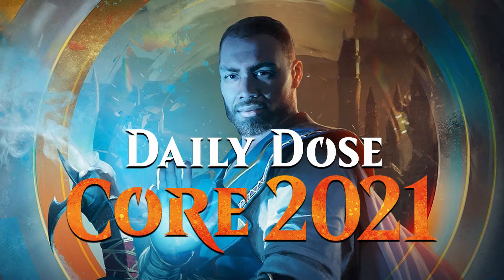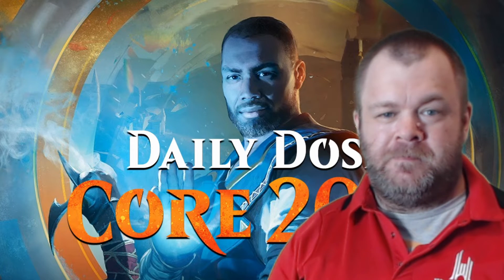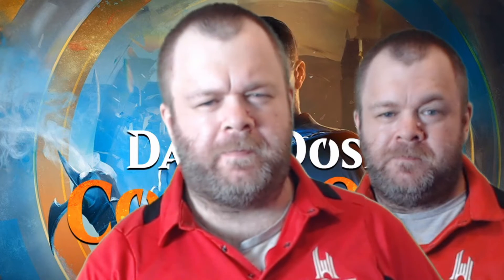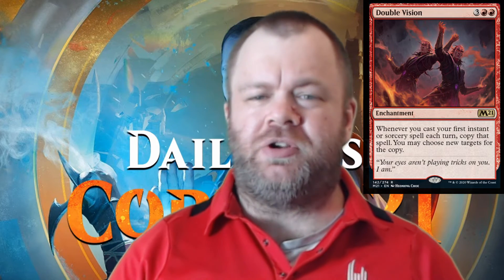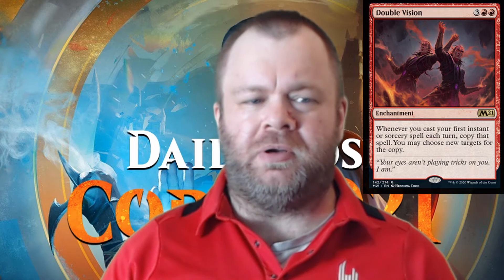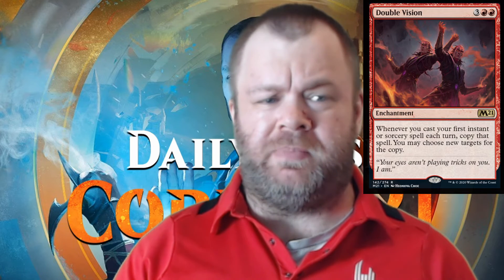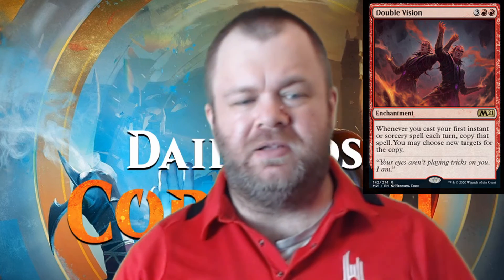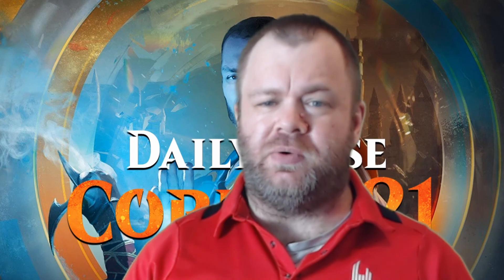Daily Dose of Core Set 2021 - Double Vision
Welcome to the Daily Dose of Core Set 2021. Each day I'll take you on a preview of some of the sweet new cards from the upcoming set.

You can see additional Daily Dose articles for information on more cards